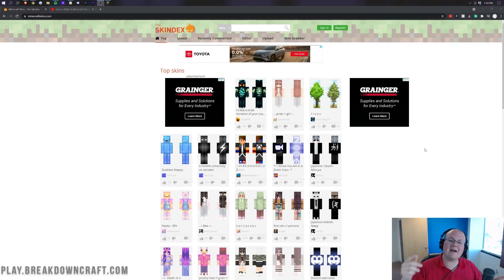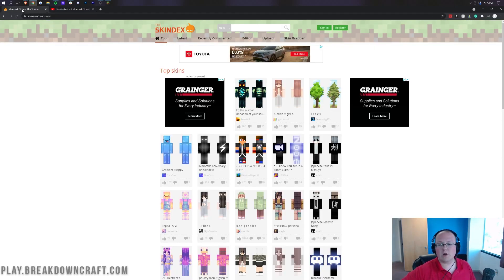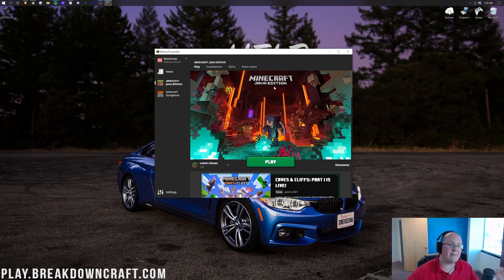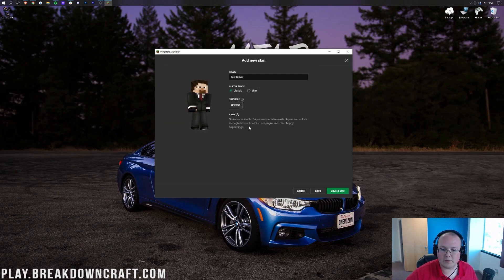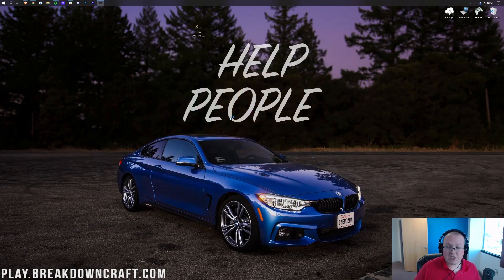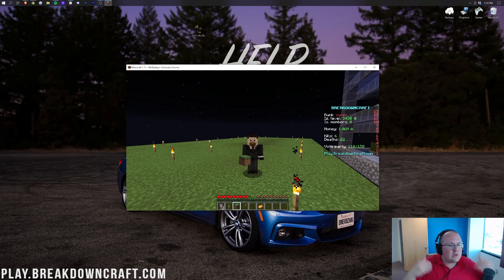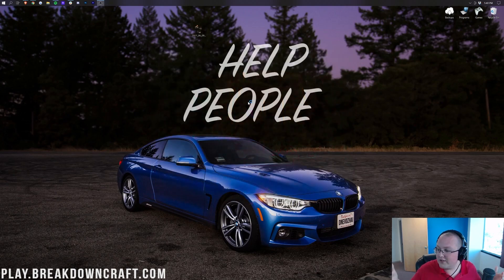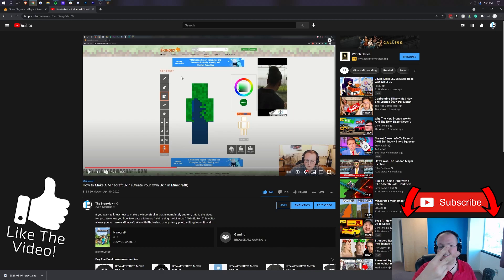How To Change Your Skin in Minecraft 1.17 (PC)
This video will show you how to change your skin in Minecraft PC 1.17. From how to download a skin for Minecraft Java Edition to how to install a brand new Minecraft Java skin in 1.17, we show you how to do it all. We even go over how to get more than one skin in Minecraft 1.17 on PC. Thus, without anymore delay, here is how to change your skin in Minecraft Java Edition 1.17!

About this video: Changing your skin in Minecraft 1.17 is a great way to make Minecraft fun, fresh, and show off to your friends. Thus, in this video, we show you how to change your skin in Minecraft Java Edition 1.17. We go over every step of getting a skin for Minecraft 1.17. We even show you how to make a skin in Minecraft 1.17 by linking out to our how to create a skin video. So, let’s go ahead and get a skin on Minecraft PC 1.17!

The first step of getting a skin in Minecraft is finding the Minecraft Java Edition skin that you want. Luckily, we have a link to a website with hundreds of thousands of Minecraft skins for PC in the description above. There, you will be able to find any Minecraft 1.17 skin that you want. We even show you how to properly download a Minecraft skin as the download button can be hard to find. It is actually the little grey download button on the right-hand sidebar of the page.

When you click that button your skin for Minecraft 1.17 will download. You may need to keep or save the file, but since this is a simple .png file, that isn’t usually the case. After that, it is important to move the skin to your desktop to make it easier to find when adding it to Minecraft. Most likely, the Minecraft PC Skin is in your downloads folder. Go there and drag it to your desktop. This is covered in the video, but it will make adding your skin to Minecraft easier.

After you skin is downloaded, we can actually show you how to change your skin in Minecraft 1.17 on PC. To do this, open up the Minecraft launcher. Once you are in the Minecraft launcher, click on ‘skins’ in the top menu. Then, click on the ‘New skin’ button. That will bring up the new skin menu. Here, you can add a name to your skin, choose your player model, and actually install the skin in Minecraft 1.17 by clicking the ‘Browse’ button. Finally, select the skin from your desktop, and save it by clicking the save button.

To add your skin to your player in Minecraft 1.17 is really easy. Hover over the skin you added and click ‘Use’. You will then see the skin activate on the player on the left side of the launcher. You can preview skins here and easily switch between skins in the skins menu as well! Now, go play Minecraft 1.17 like you normally would, and your skin will be there!

Congratulations! You now know how to get a skin in Minecraft 1.17 on PC. If you have any questions about adding a skin to Minecraft Java Edition 1.17, please let us know in the comment section below, and if we did help you get a new Minecraft Java Edition skin, give this video a thumbs up and subscribe to the channel. It really helps, us out, and it means a ton to me. Thank you very, very much in advance!